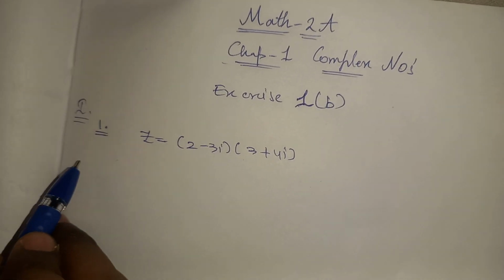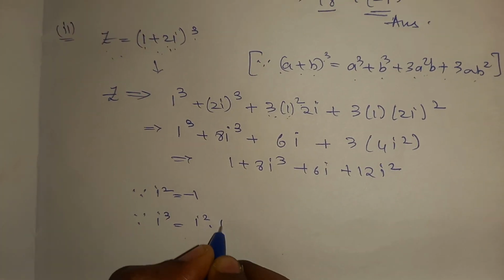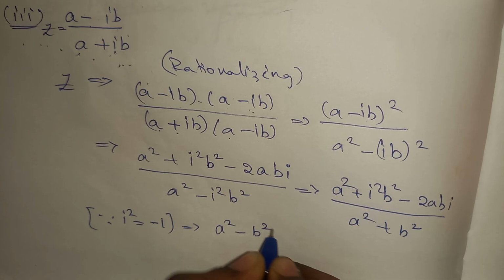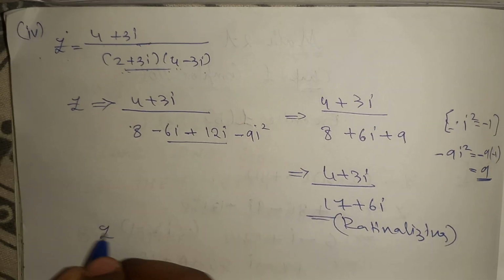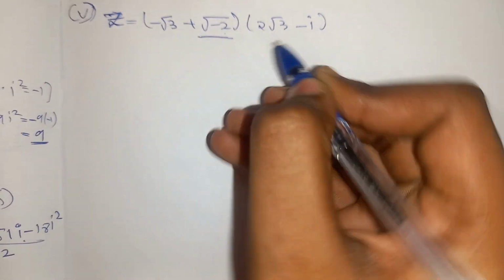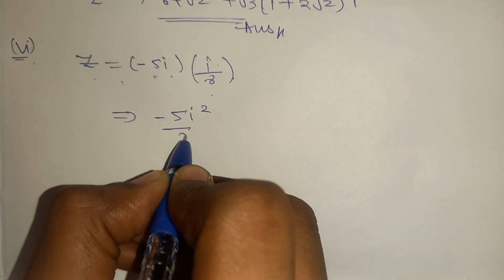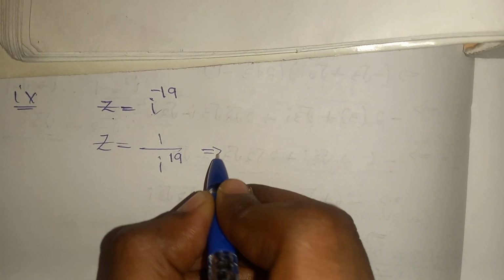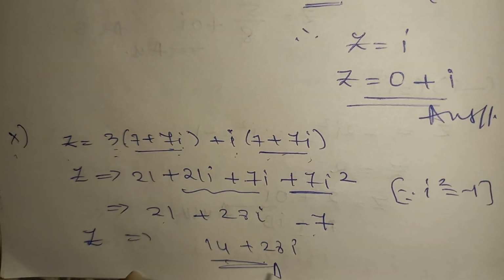Inter 2nd year maths|maths 2a|ch 1 complex numbers|ch 1excercise 1(b)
Struggling with Inter 2nd Year Maths 2A? 🤯

We're breaking down Chapter 1 (Complex Numbers) with a full walkthrough of Exercise 1(b) to make your prep super smooth. Whether you're cramming for exams or just want to get ahead, this one's got you covered. 👇

inter 2nd year maths 2a 1st chapter
inter 2nd year maths 2a 1st chapter  exercise 1b
chapter 1 inter 2nd year
inter 2nd year ch 1 complex numbers

# Study With Hooriya Fatima
# complex numbers
Inter 2nd year maths chapter 1